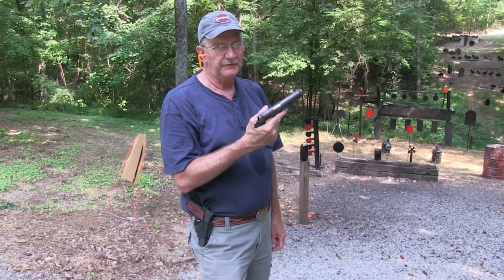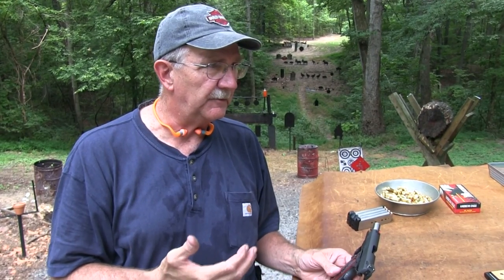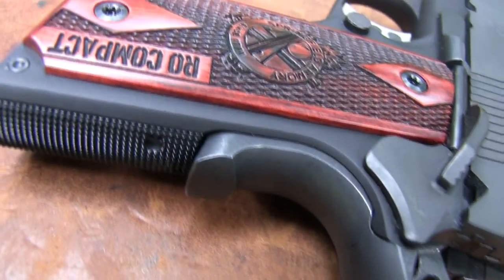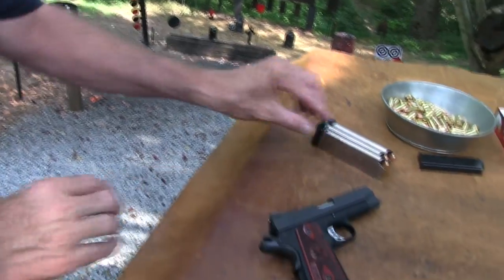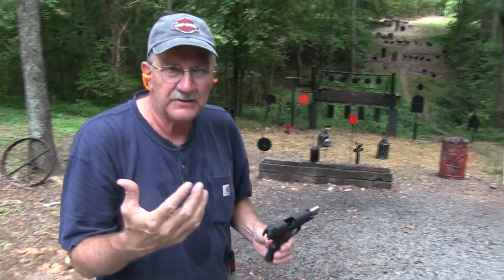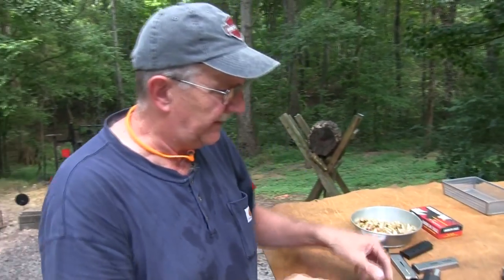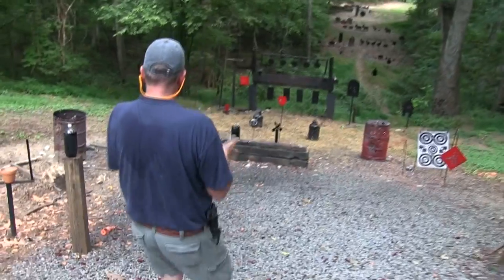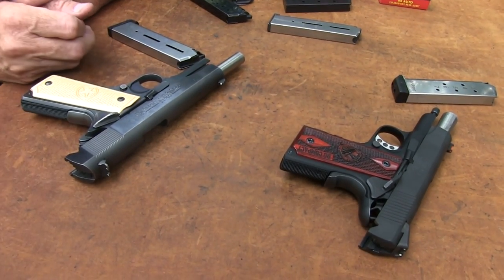Range Officer Compact vs Standard 5-inch 1911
An encore with the Springfield Range Officer Compact 1911 and a little comparison with a standard size Government Model Colt 1911.